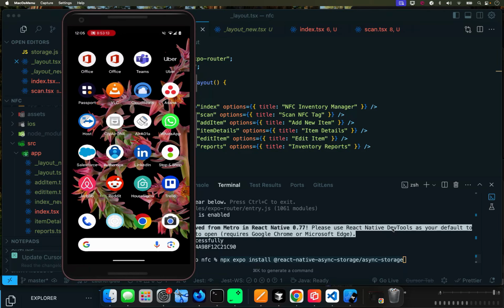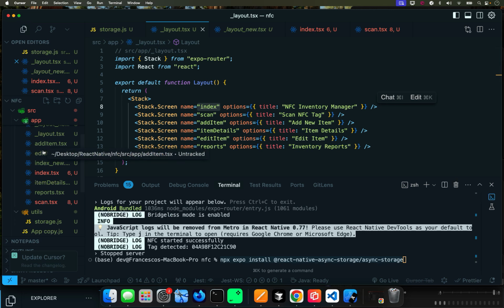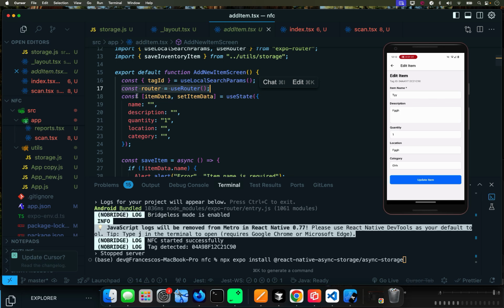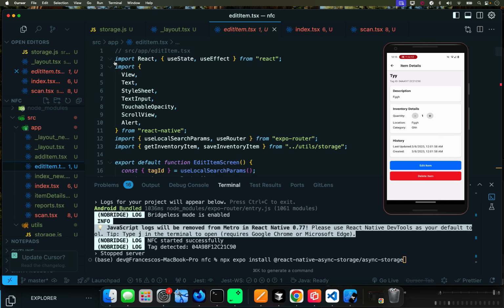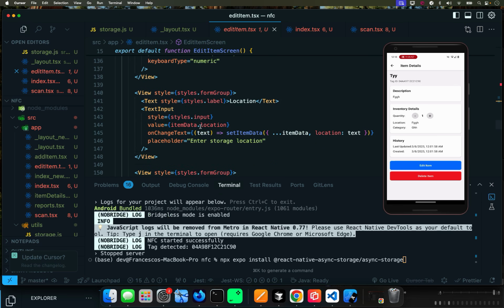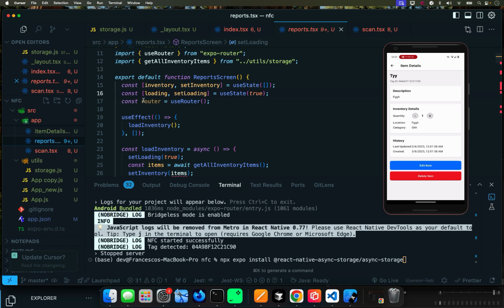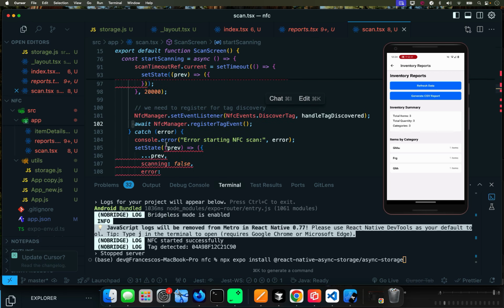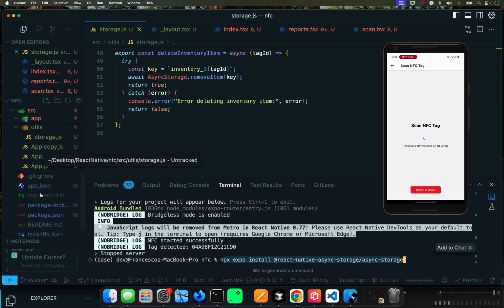Inventory Management App, Complete Project Breakdown: How the NFC Inventory Manager Works | Tut 6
Welcome to Part 6 of our NFC Wireless Inventory Management System series! In this video, we go through the entire file structure of the project, breaking down how each component works together to create a fully functional NFC-powered inventory system.

Here's what we'll cover:
How the _layout.tsx file sets up the app’s structure
How screens like AddItem, EditItem, ItemDetails, Reports, and Scan work together for a smooth inventory experience
How data is handled and stored using storage.js
How NFC functionality is integrated across the app

By the end of this video, you’ll have a complete understanding of the project’s architecture and how all the pieces fit together!

You're now ready to build and expand on your NFC project!